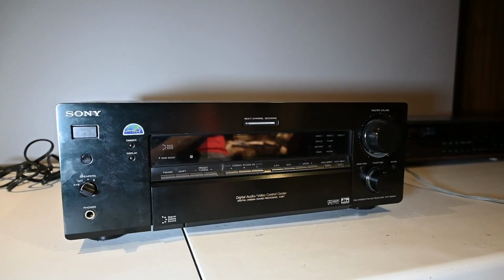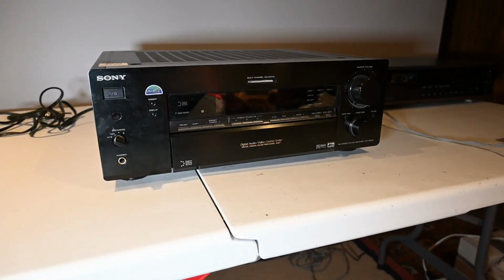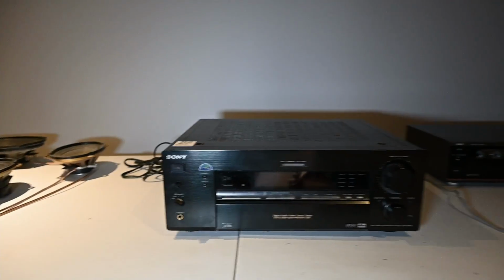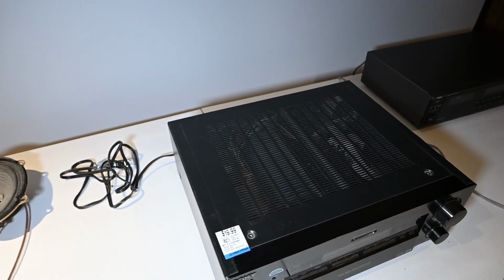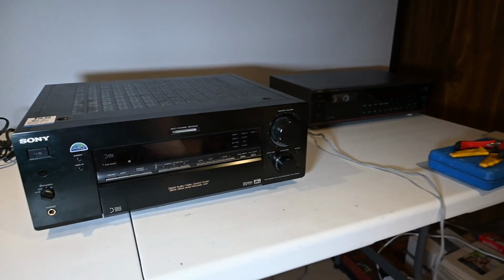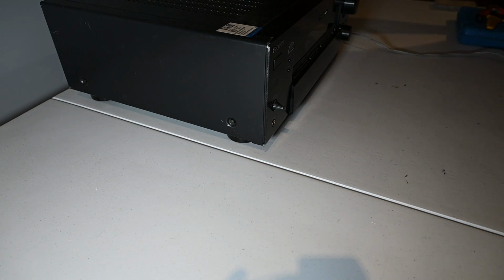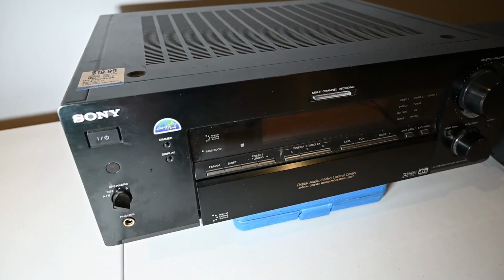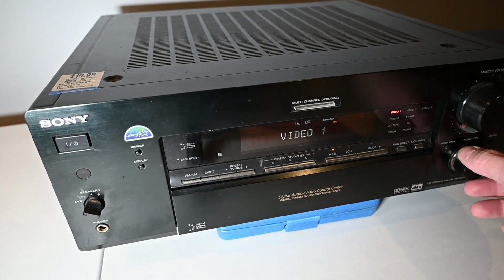Thrift Store Electroscore - Sony STR-DB840 Receiver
I just can't help myself when it comes to thrift stores and electronics. Anytime I'm visiting one and find something cool, more often than not it comes home with me. Such was the case this day when I found a Sony STR-DB840 receiver for $20 at the Medicine Hat Value Village location.

Let's check it out, and maybe if it doesn't work we'll make a project out of it.